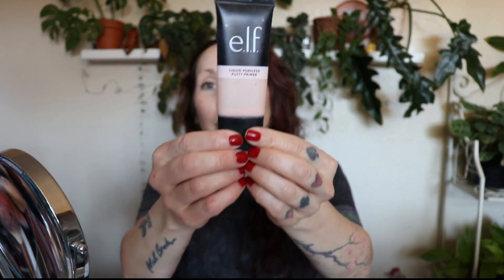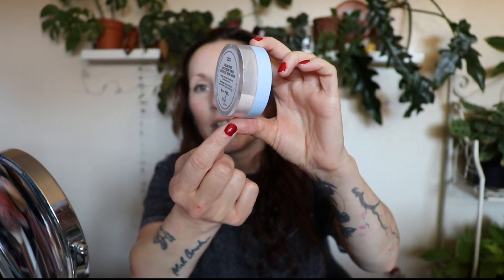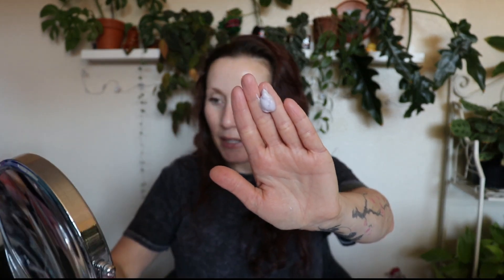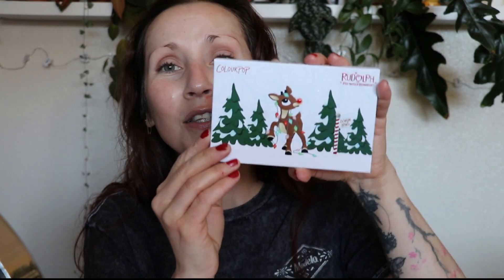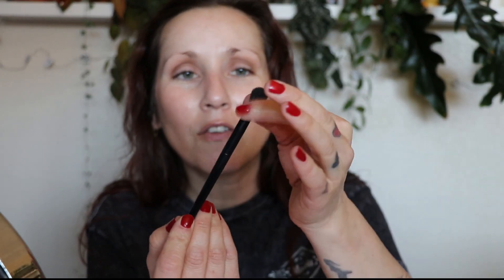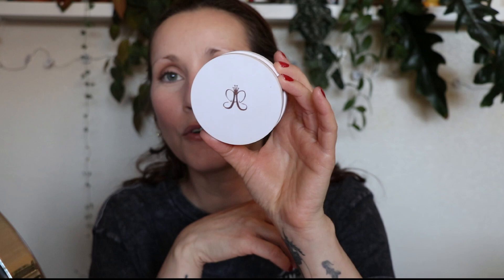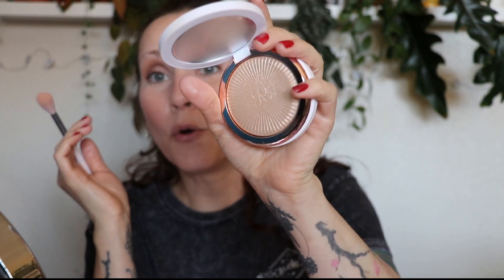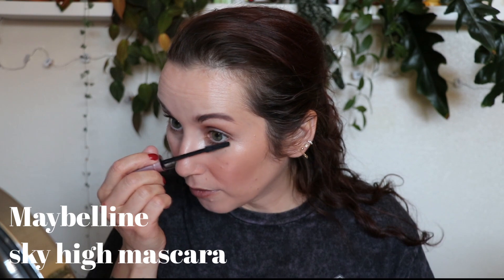November SHOP MY STASH! Focusing on another category of makeup!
I'm not totally sure if this is the exact brush. It's not listed on the packaging. But I'm pretty sure this is the one

products featured

Tom Ford bronzing powder (terra)

ciate blush

urban decay x Gwen Stefani palette

Everything mentioned was purchased with my own money. All options are my own.